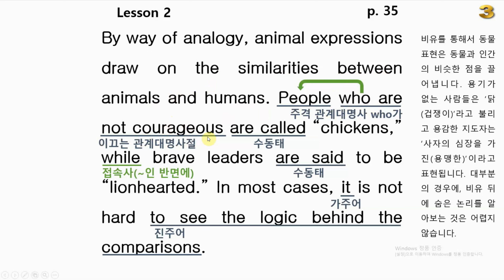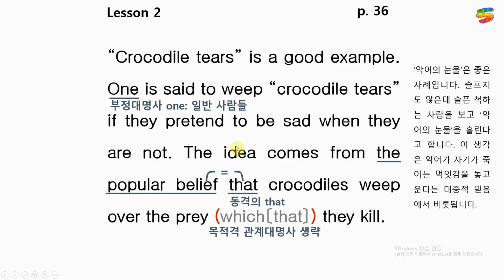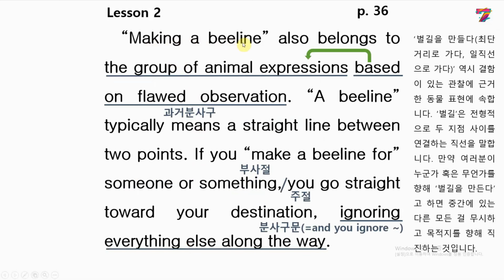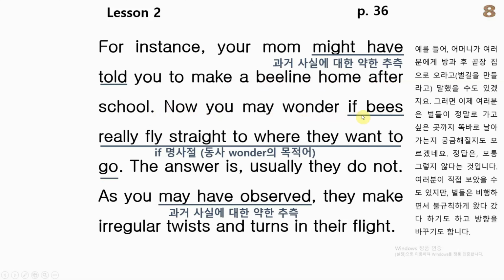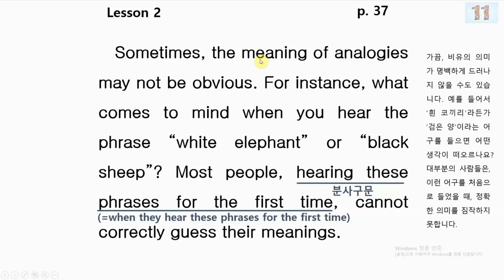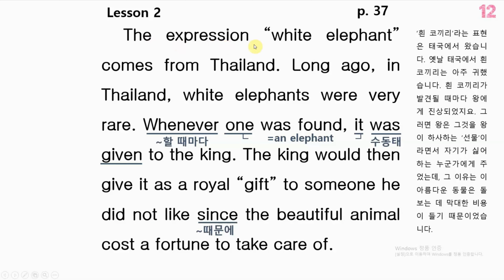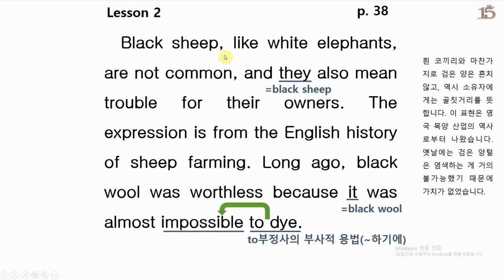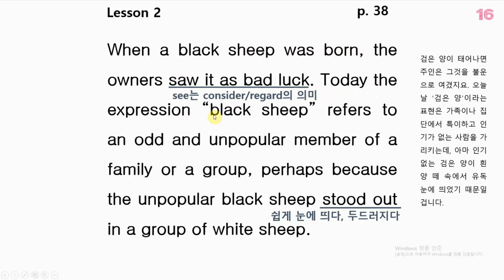고1 영어 YBM 2강 High School English 1st grade Lesson 2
단어 0:10 1번 2:50,  2번 3:25,  3번 3:56, 4번 4:31, 5번 5:04, 6번 5:30, 7번 5:57, 8번 6:32, 9번 7:04, 10번 7:29, 11번 8:00, 12번 8:27, 13번 9:00, 14번 9:26, 15번 9:51, 16번 10:16, 17번 10:44
We hope this helps you study!